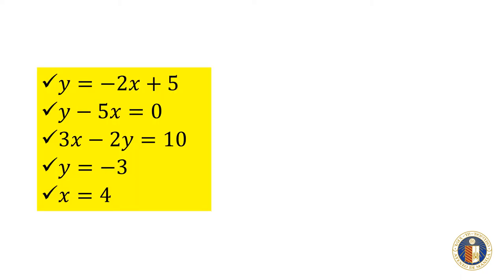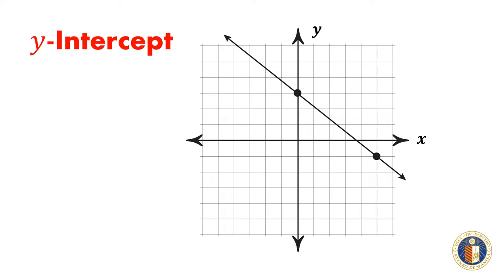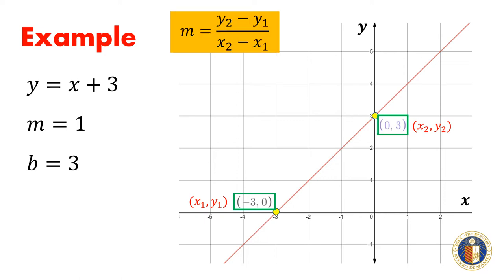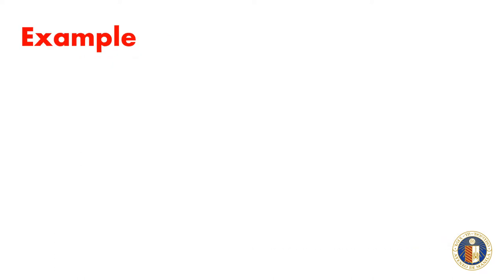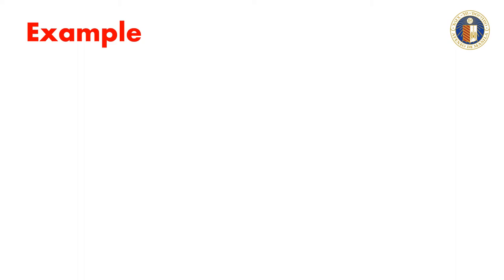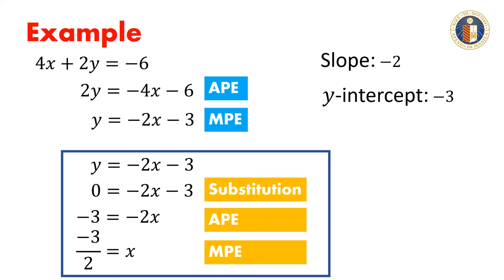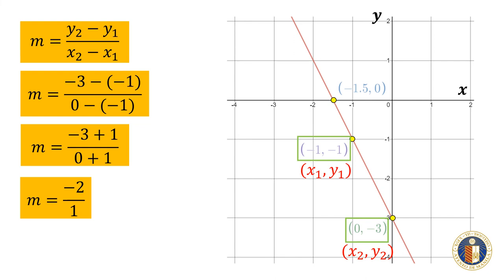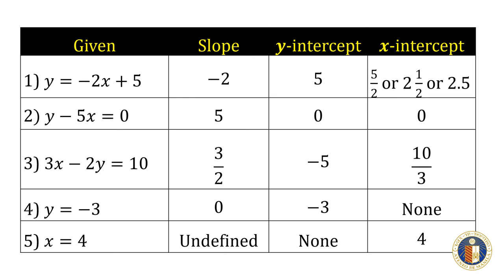Slope-Intercept Form of a Linear Equation